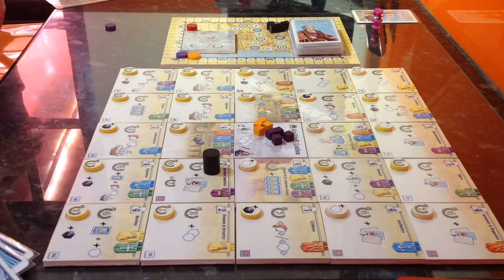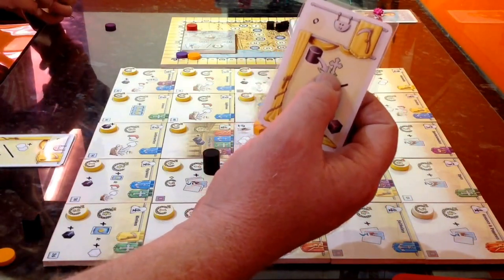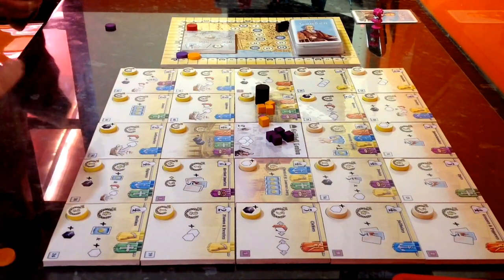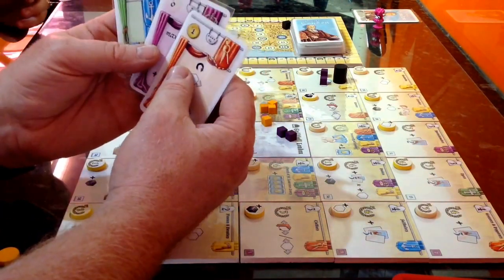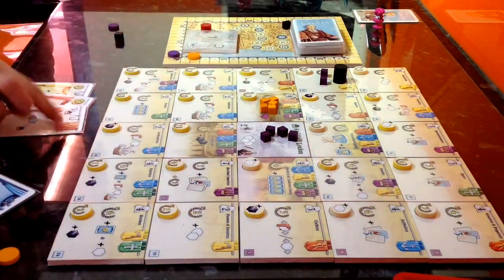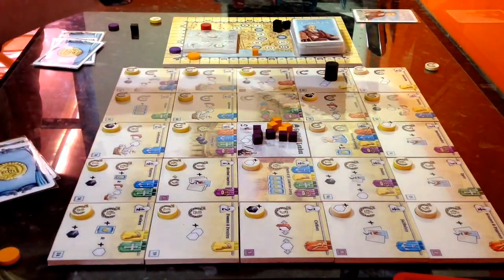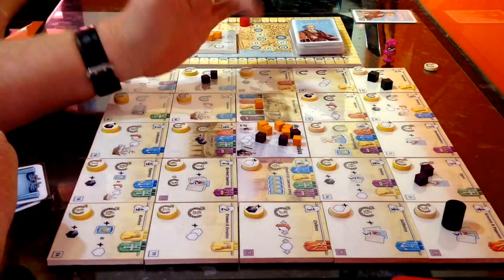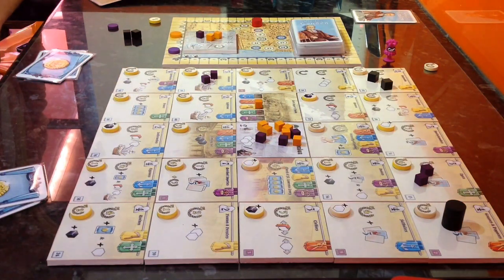Guilds of London Part 2 - start of gameplay! with biffta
Guilds of London part 2 - start of gameplay . Tony Boydell . What's in the box? with biffta.
Sorry about the camera not showing hand cards, this is fixed for next video!.